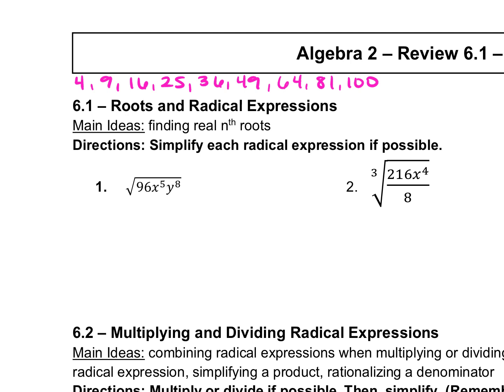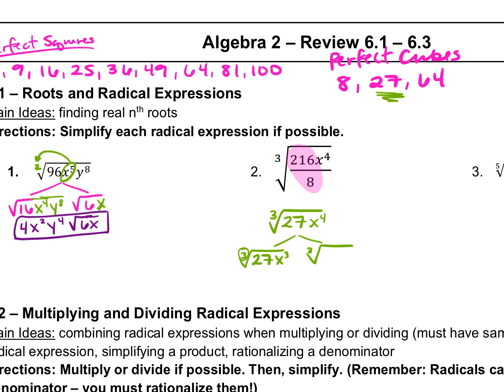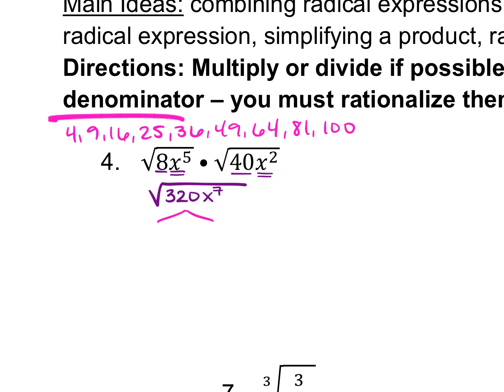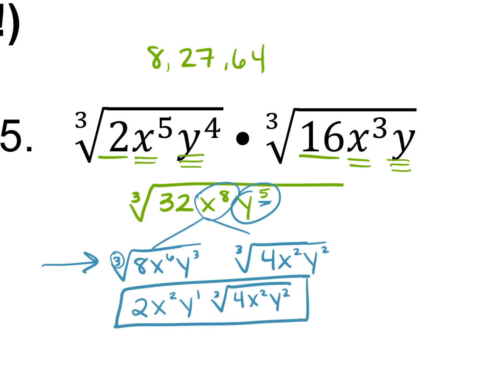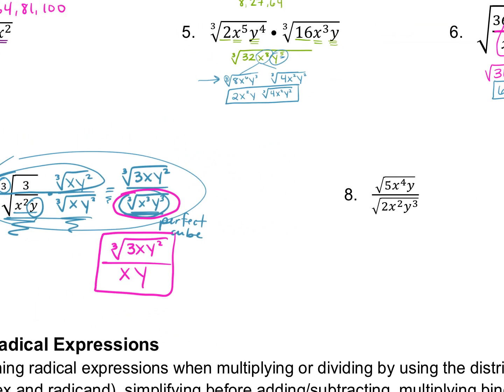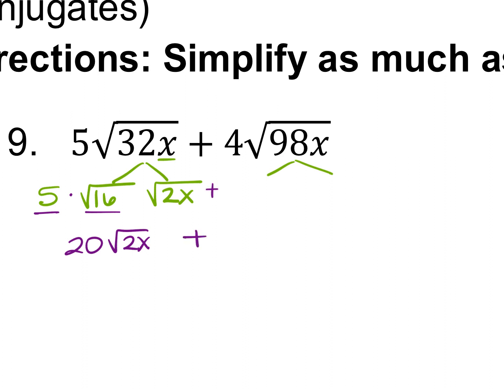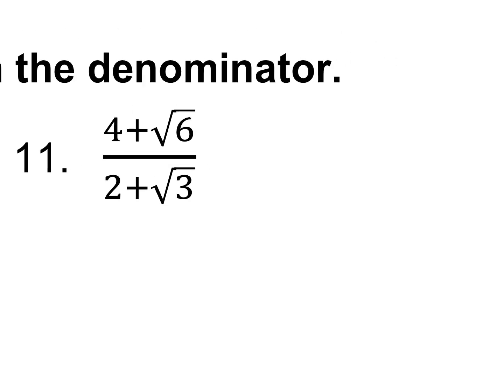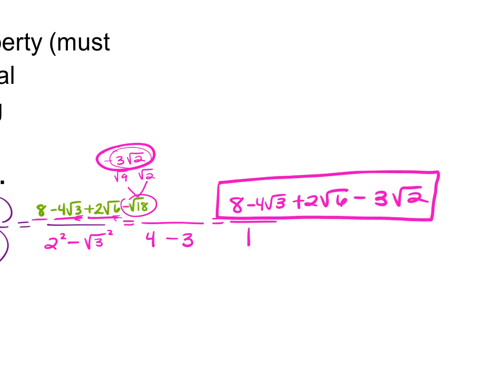A2 rev 6.1-6.3